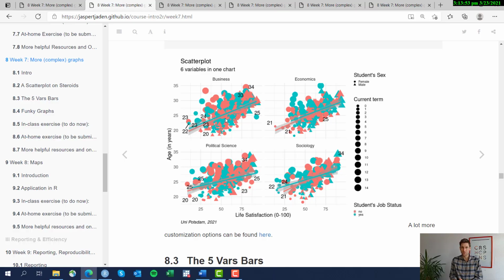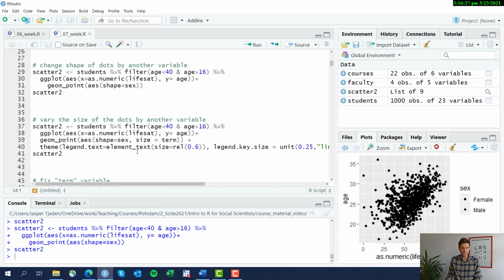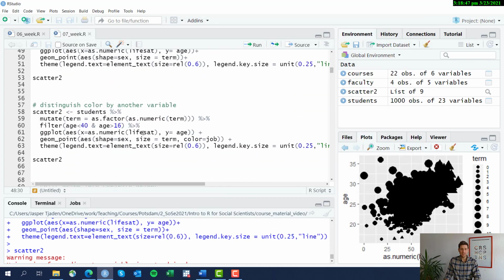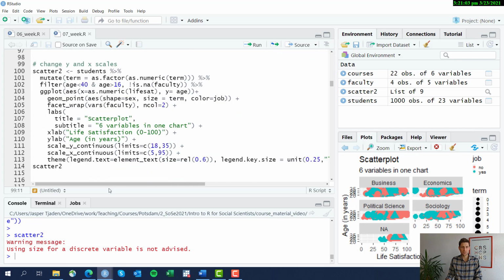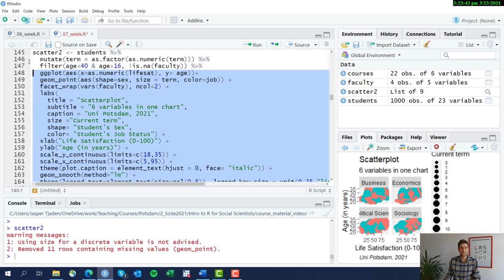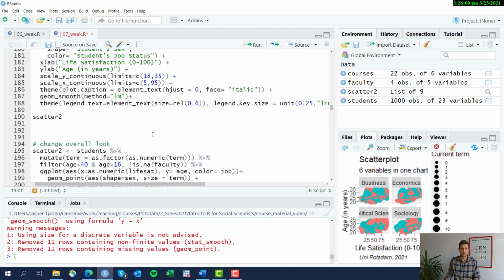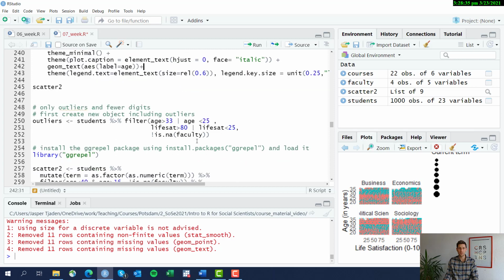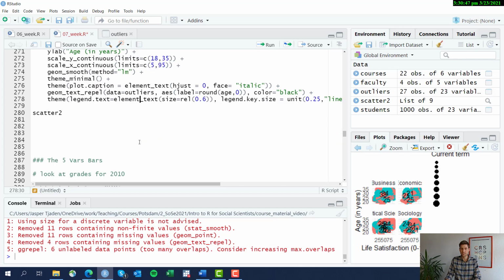Week 8: Scatterplot on Steroids